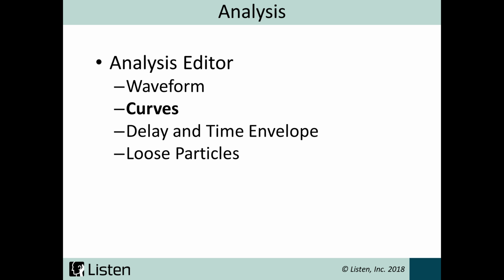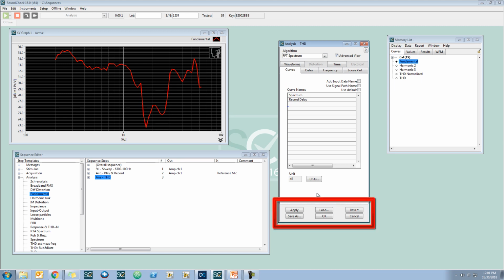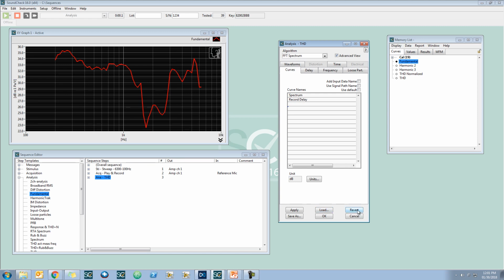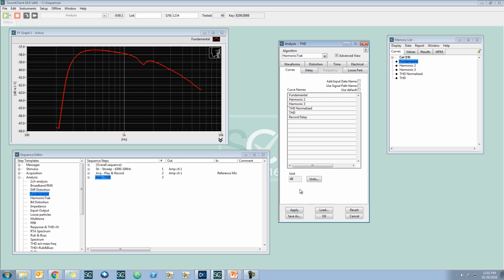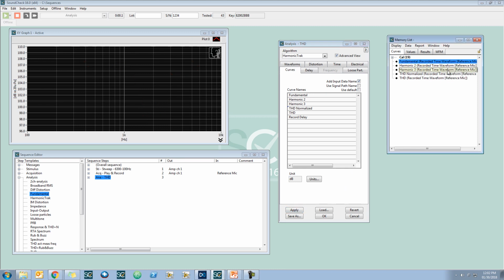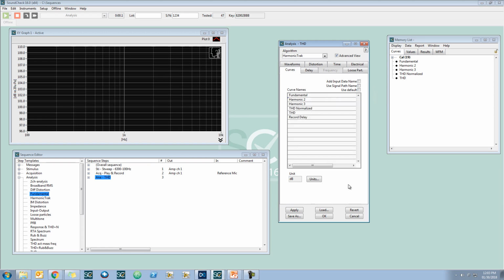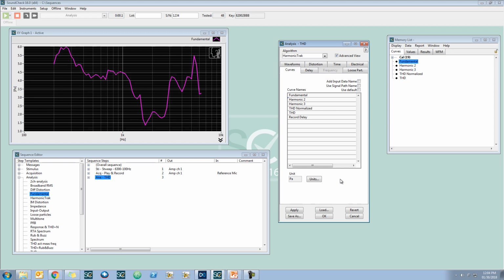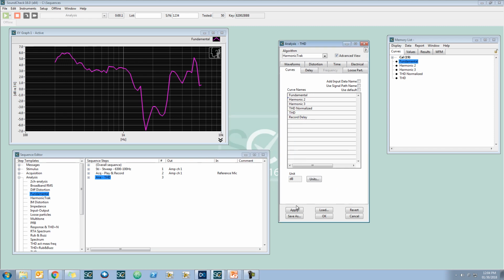SoundCheck Tutorial #5-3 Analysis - Curves